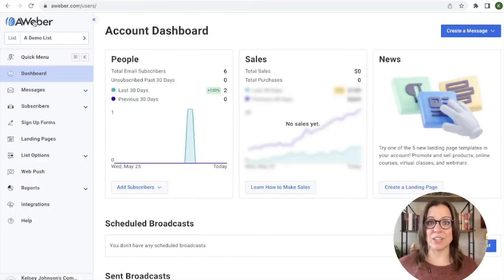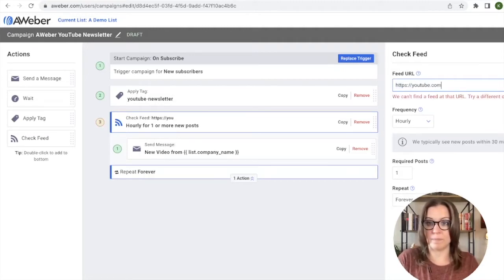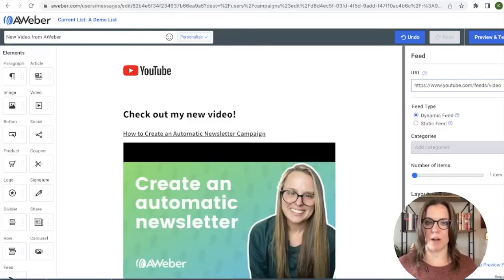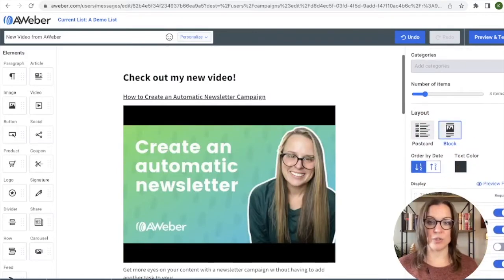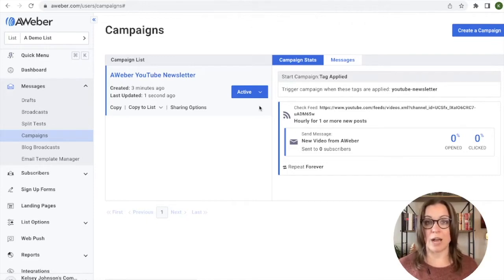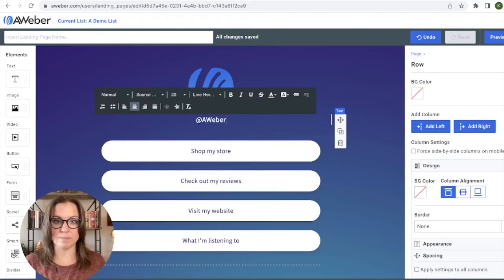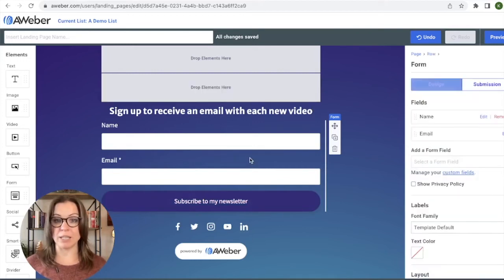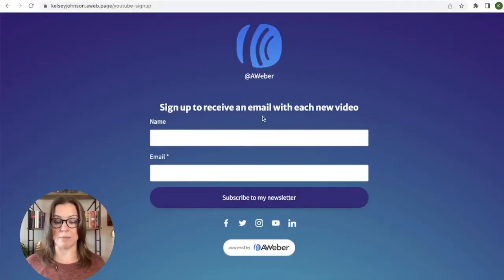How to get more views on YouTube (a quick email trick)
Your YouTube fans want to receive notifications of your newest content. Win the algorithm, get more views on new videos, and make your fans happy when you send an auto-email.

With a free AWeber account, you can get set up in a few minutes and start sending a YouTube newsletter with your very next video.

Get started with AWeber for free. No credit card. No time restriction. Create a free account now

0:00 - Introduction
00:20 - Why you get so few views on new YouTube videos (even if you have a lot of subscribers)
00:37 - Why an automated email can save you time on promoting every new video
00:57 - What the automated email notification looks like
01:27 - Setting up the automated email in AWeber
01:45 - Creating a new YouTube Newsletter with campaigns
02:12 - Choosing how often your YouTube Newsletter sends
02:44 - Personalizing your YouTube Newsletter design
04:40 - Setting up a tag to trigger your YouTube Newsletter
05:04 - Making your YouTube Newsletter live
05:41 - Creating a page where people can sign up for your YouTube Newsletter
08:41 - Conclusion. YouTube Newsletter helps with views, with the algorithm, and making your biggest fans happy.